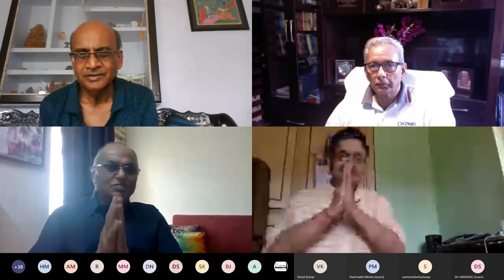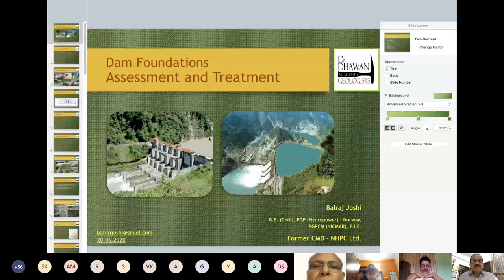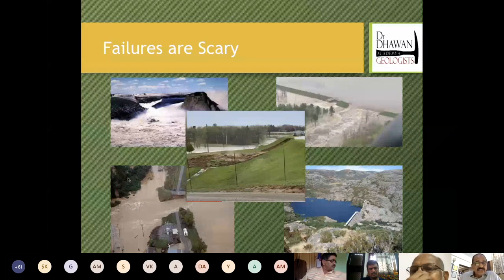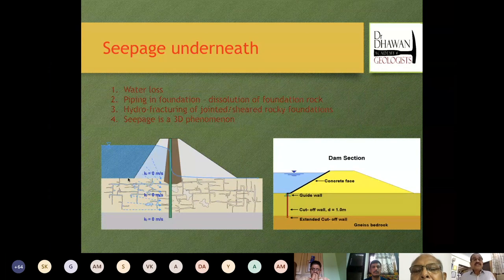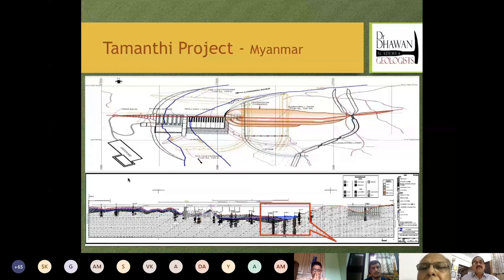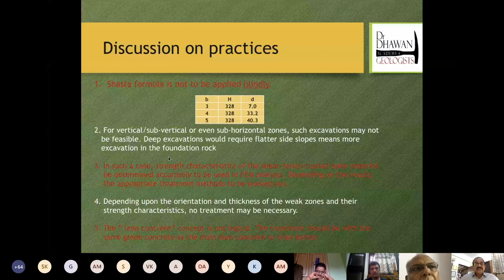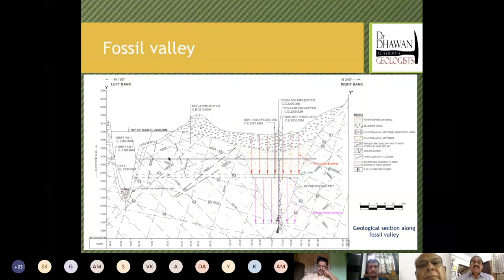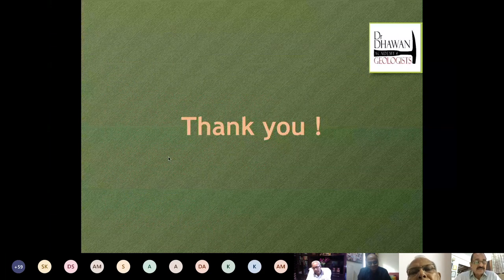OPEN HOUSE on 20 June 2020 on "Assessment and Treatment of Dam Foundations" by Shri Balraj Joshi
DDAG conducted  3rd Edition of Open House on 20 June 2020  on topic - Assessment and Treatment of Dam Foundations by Shri Balraj Joshi , Formerly CMD (NHPC), Member Panel of Experts (NTPC), Member Dam Safety Panel (Govt of Chhattisgarh).

About Academy Open House :
In one-hour duration online brainstorming sessions, expert faculty deliberates  upon solutions of common interest topics suggested by the audience.
The theme of our Open House is " Engineering Geology & Allied Disciplines ".
We look forward to share an enriching experience and create a vibrant platform for discussions on the topic of participants' choice.

Join us in our aim to strengthen our fraternity in an overall growth!

No Participation Fee is charged for Open House.